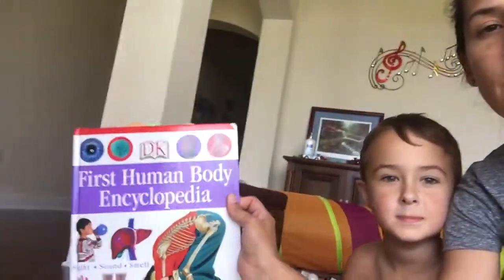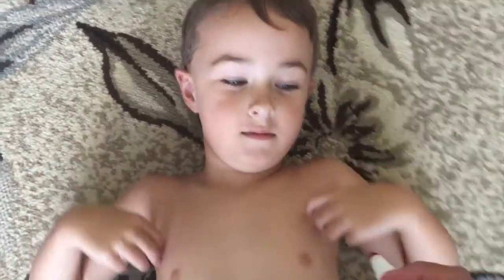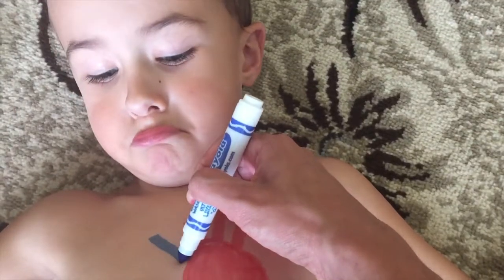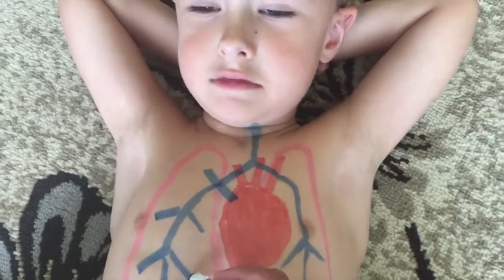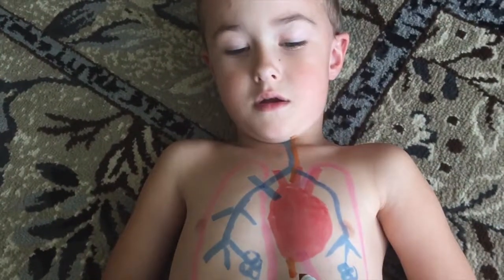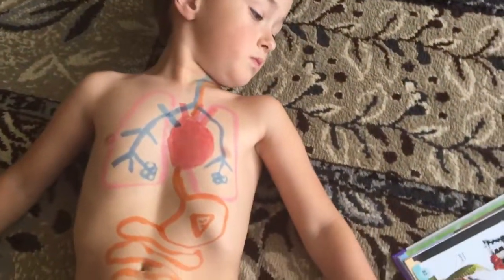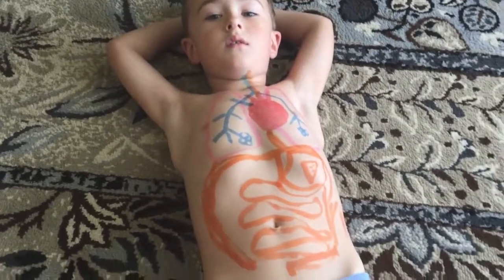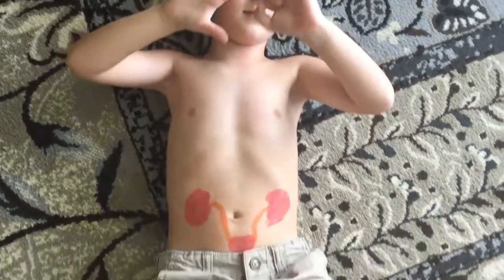Organs in your Body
Lets explore and find out what organs are in our body and what they do! To make it more fun lets draw them all on Jacob!